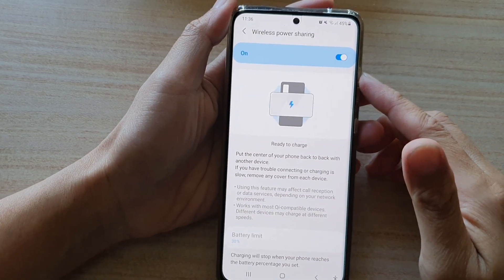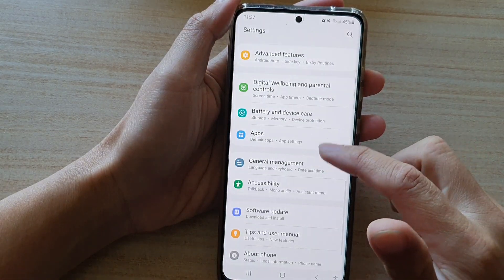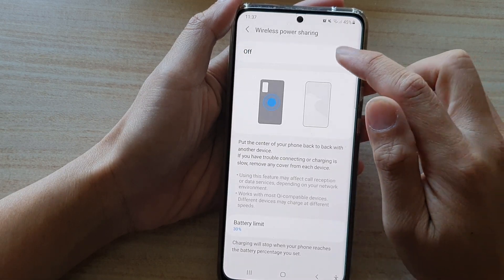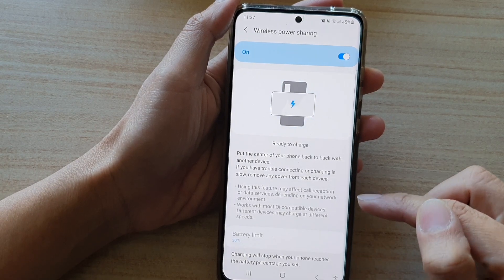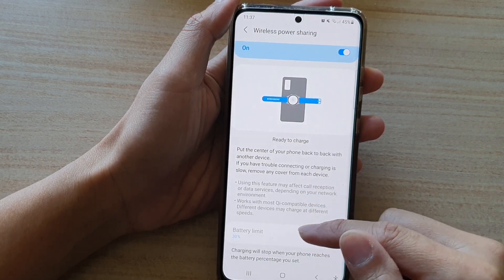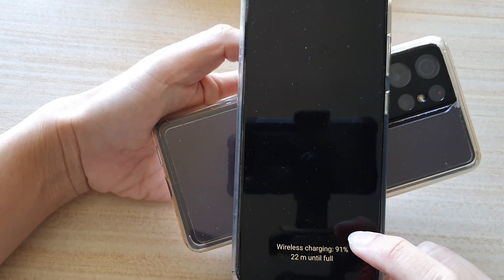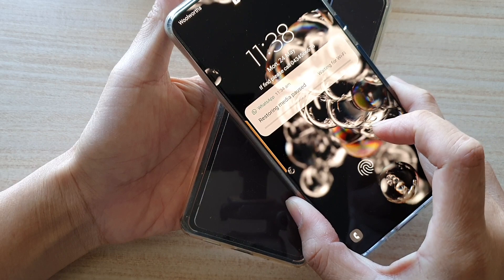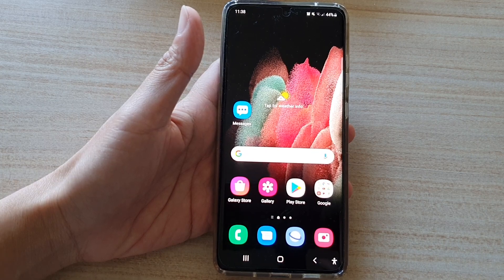Galaxy S21/Ultra/Plus: How to Enable/Disable Wireless Power Sharing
Learn how you can enable or disable wireless power sharing on the Galaxy S21/Ultra/Plus.